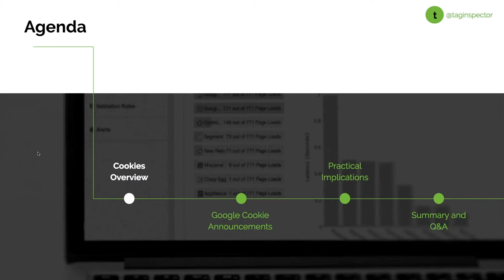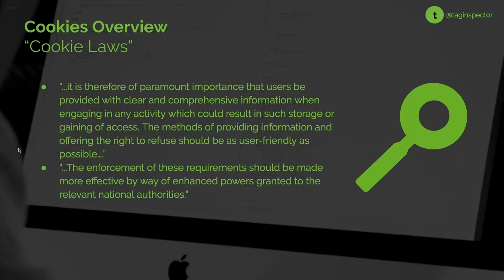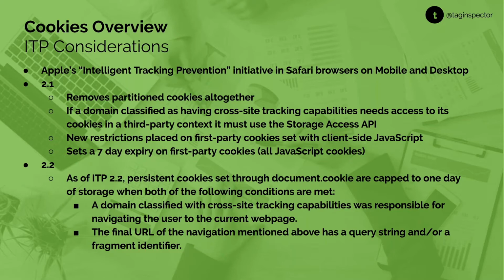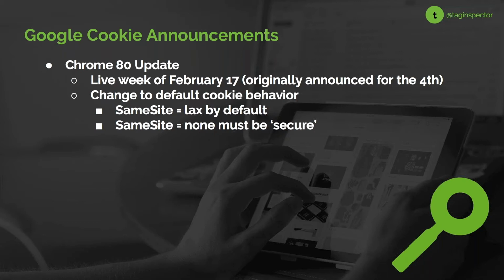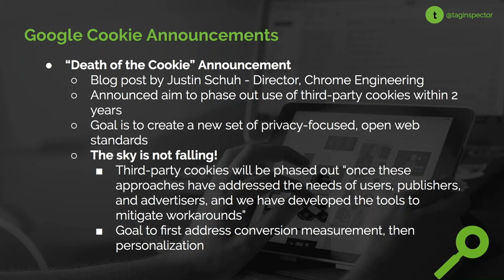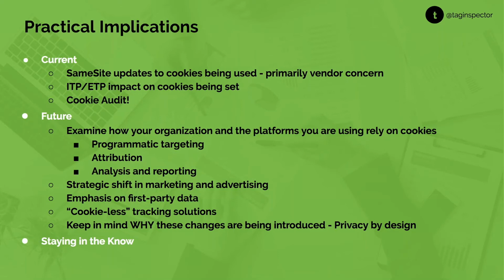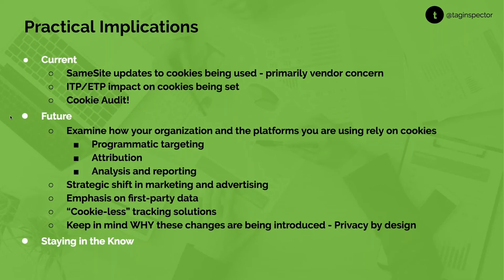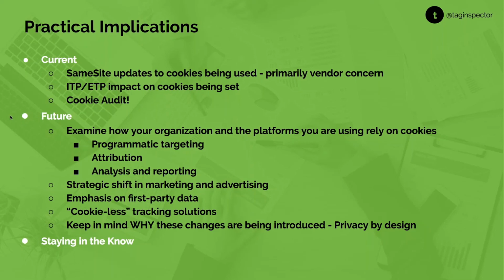Webinar: How Google's New Approach to Cookies Affects Your Marketing Strategy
Tune into this hour-long webinar to learn how Google's drastic change in it's approach to third-party cookies will affect your marketing strategy in the short and long term.

Third-party cookies—bits of text placed by websites on the browsers of visitors—allow marketers to track the browsing history and behavior of consumers, and have long been the basis of programmatic advertising, marketing, and ad targeting.

Google plans to eliminate third-party cookies on Chrome entirely by 2022, which is causing digital marketers to rethink the way they track and advertise to consumers. Chrome currently holds 58% of browser market share, meaning this change is significant to the online advertising landscape.